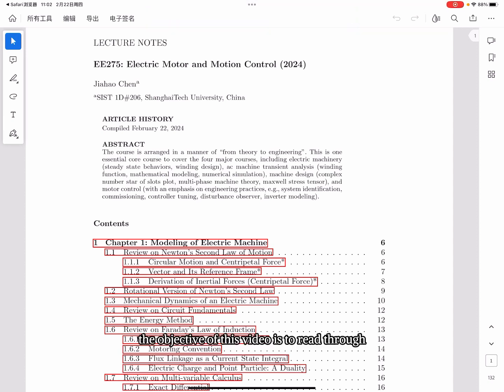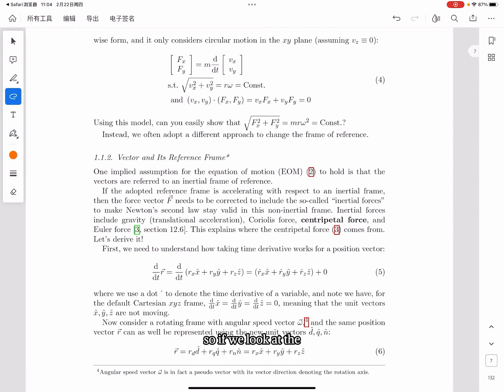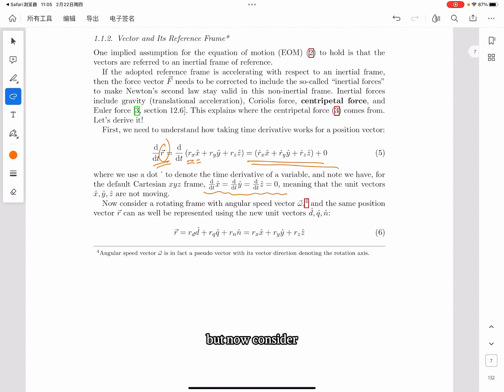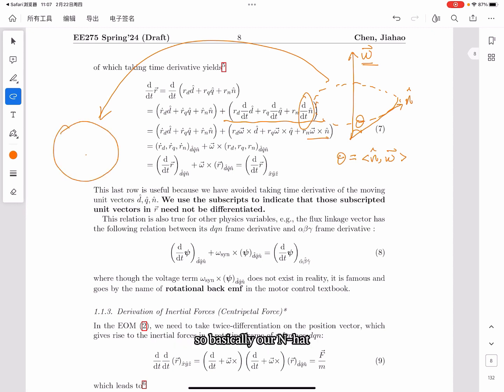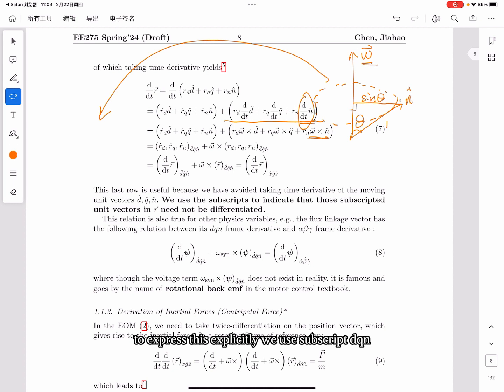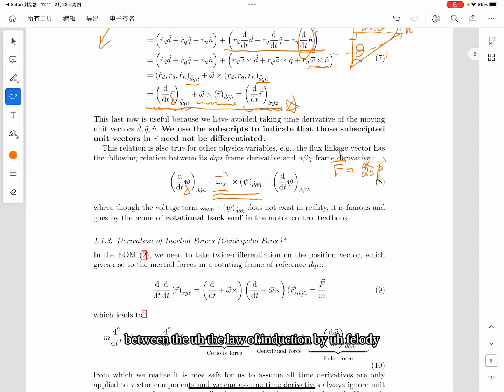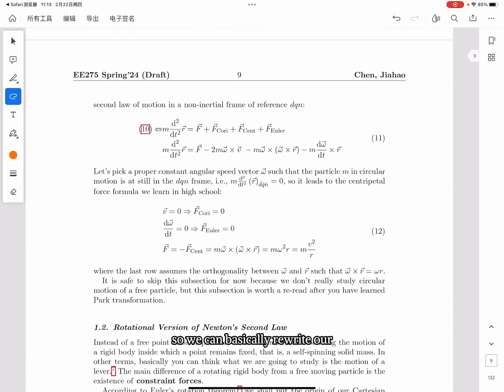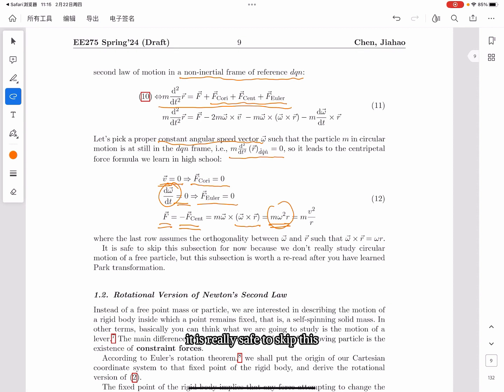EE275N101 Newton's Law of Motion in a Rotating Frame of Reference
It mainly discusses what the derivative of any vector in a rotating coordinate system should look like.

(N101 stands for Notes reading chapter 1 video 01)